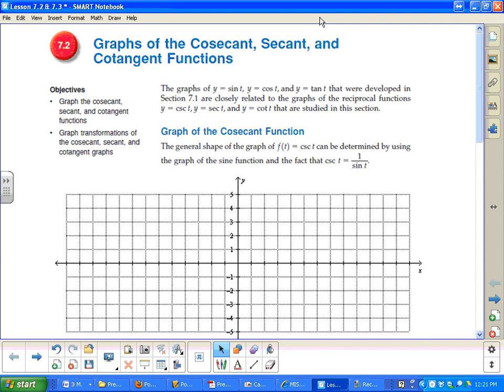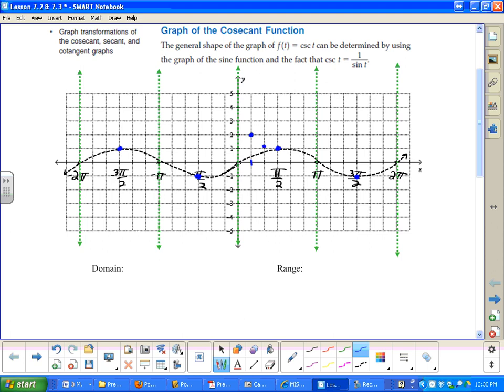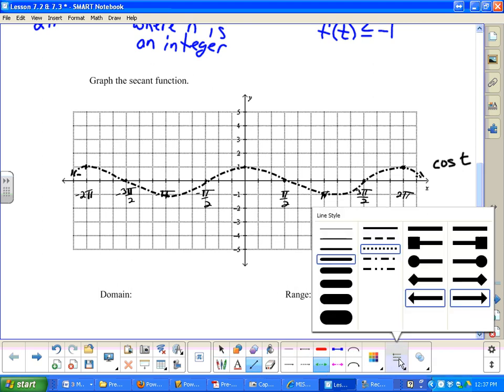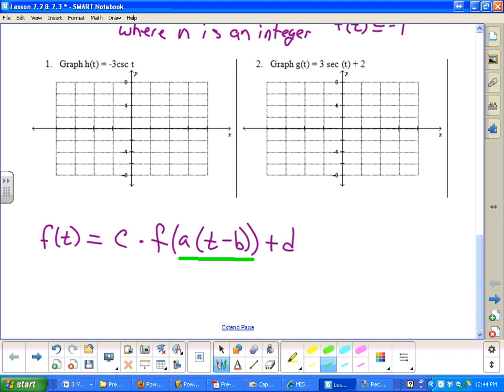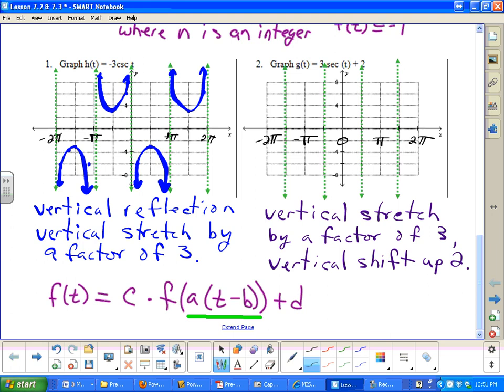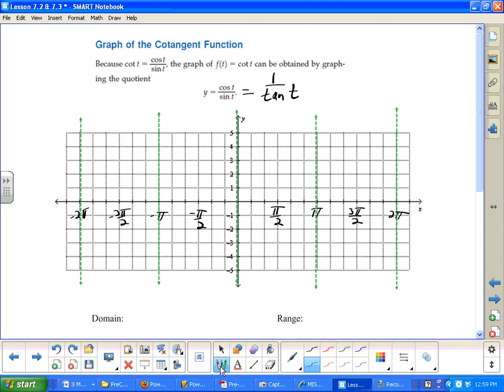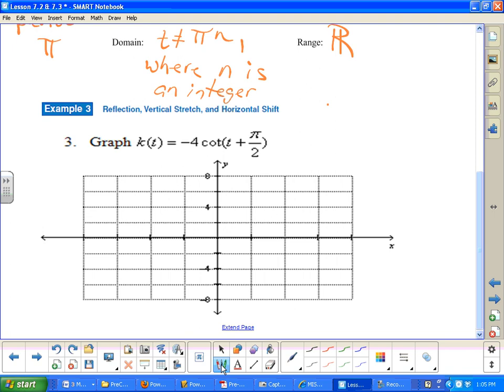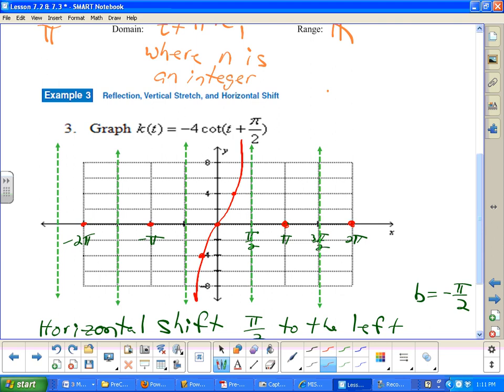Precalculus Lesson 7 2 A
Precalculus Lesson 7.2, Graphs of Cosecant, Secant, and Cotangent